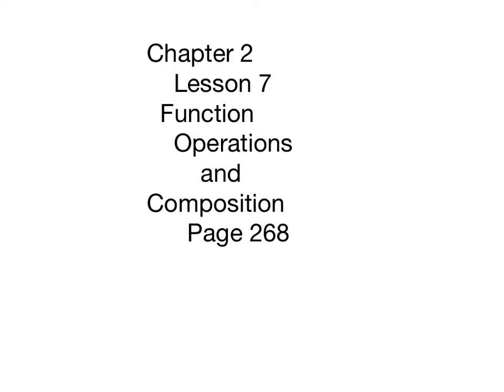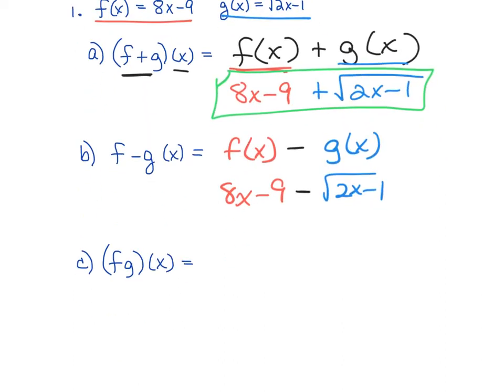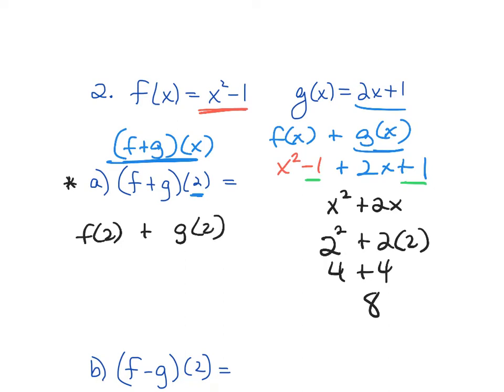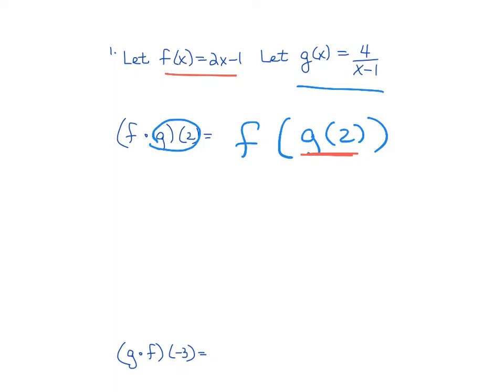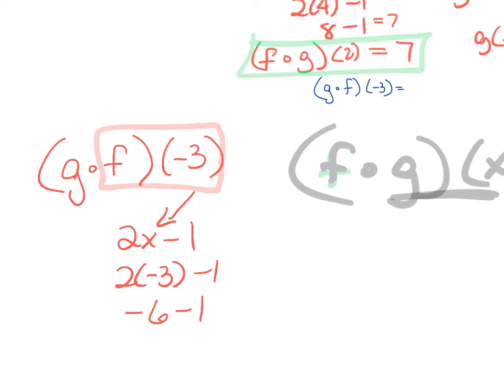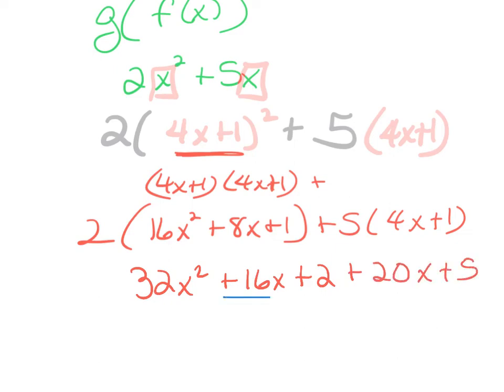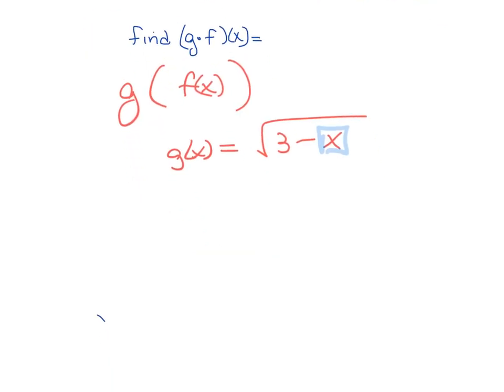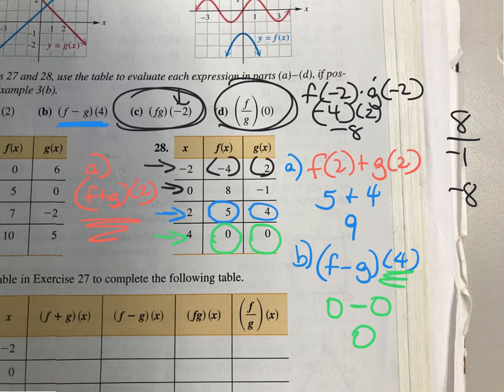Lesson 2.7 Function Operations and Composition